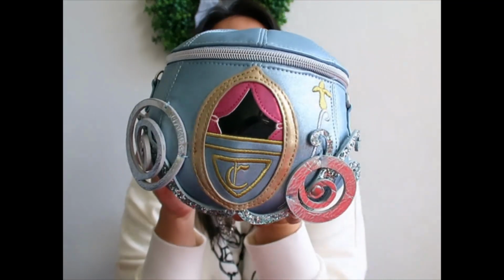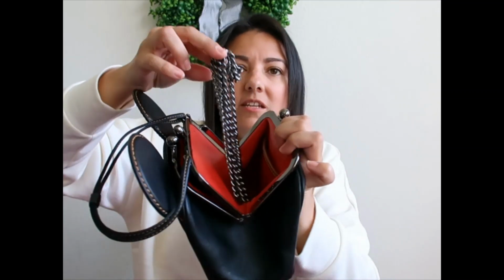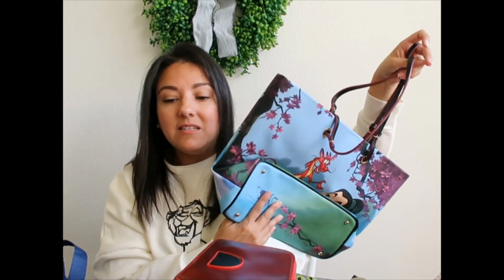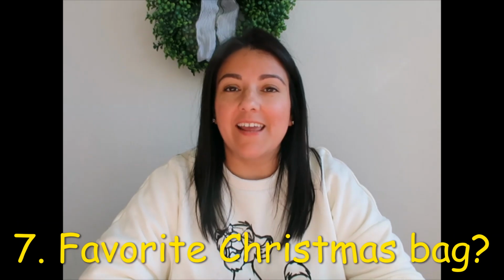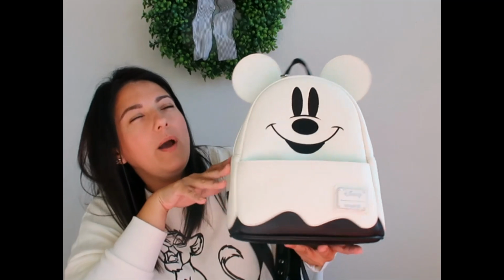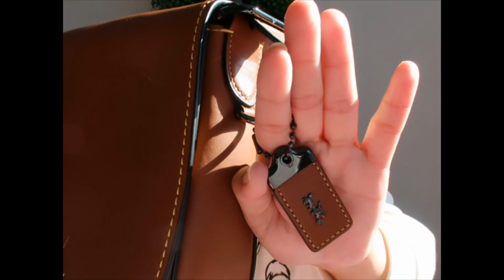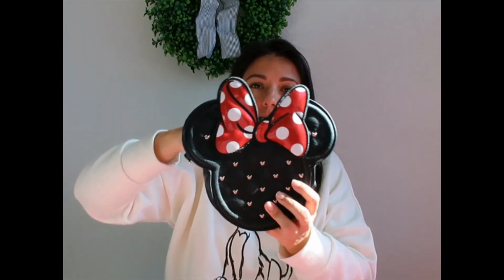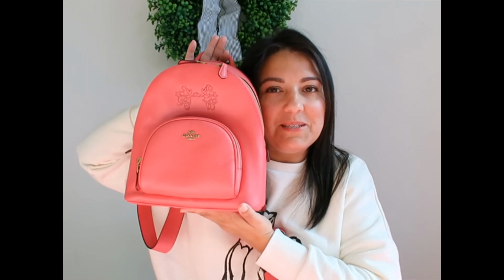Disney bags tag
My shopping fee is 20% of your total but the minimum shopper fee I charge is $10. In other words, if your total is under $50 then my shopper fee is going to be $10 and if your order total is over $50, my shopper fee will be 20% of your total.

You pay for the box or mailer bag (usually $0.75 to $2.00 unless you need a very big box)

You pay for shipping (I only ship within the US) I use UPS or USPS, whichever is cheaper for you.

I only accept payments through Paypal and you pay the paypal fee which is 2.9% + $0.30 per transaction

I will send you a paypal invoice once I process your order

I exclusively ship packages, I don’t meet up to personally deliver them nor for pick ups